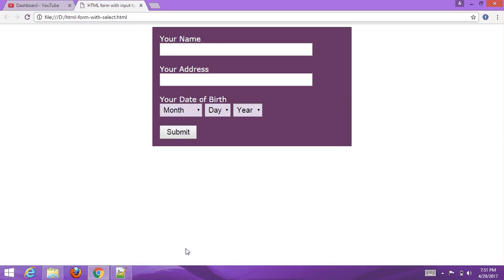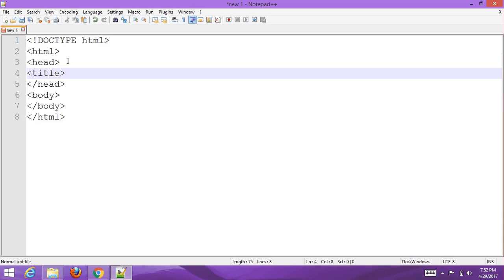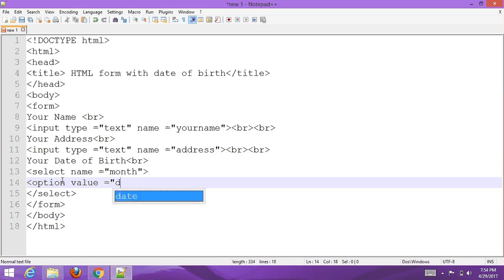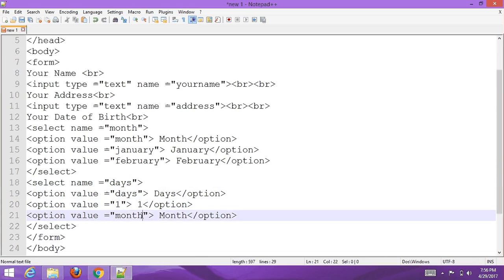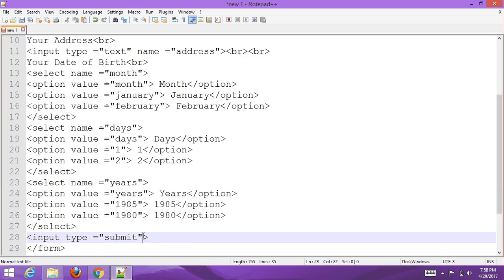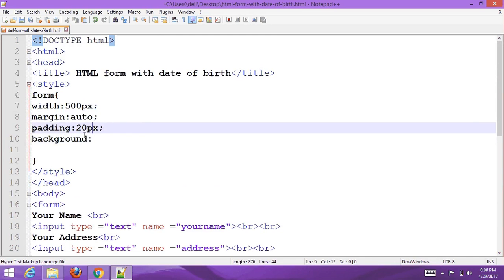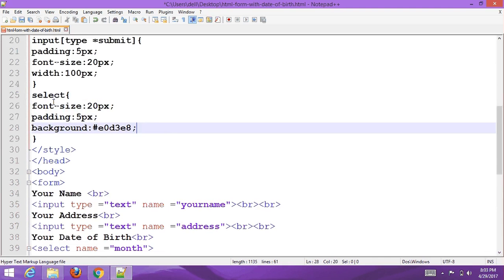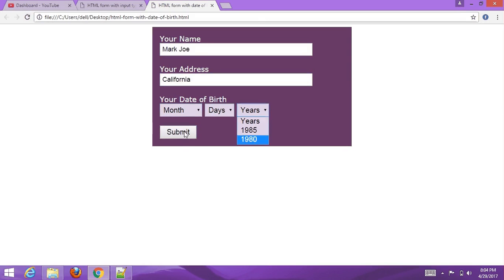How to create html form with input type date of birth?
Hi! this tutorial I am going to show you how to create html form with input type date of birth?. Login_form_with_date_of_birth.